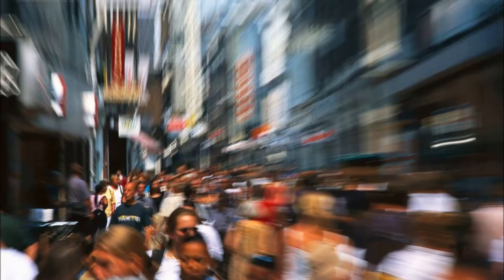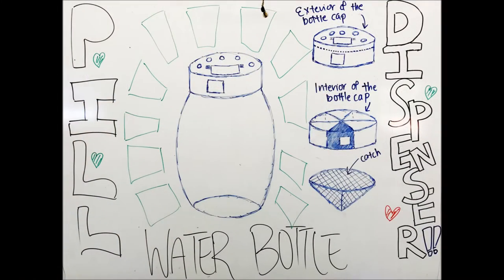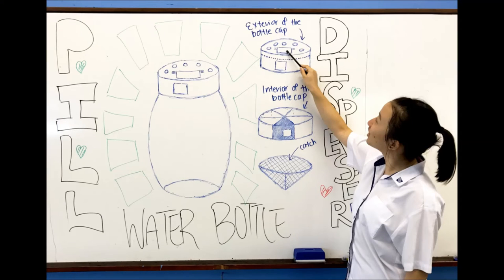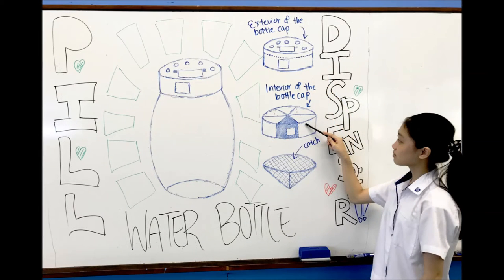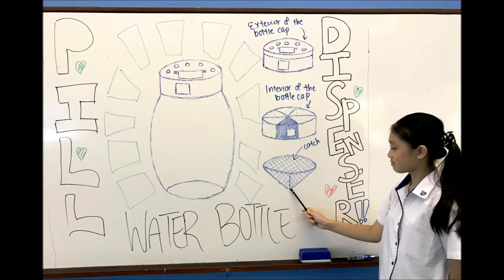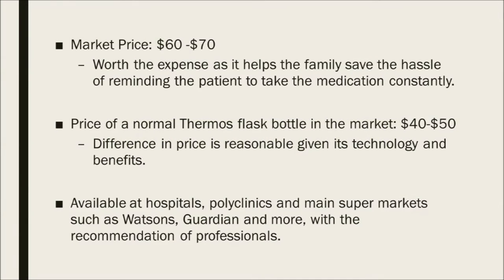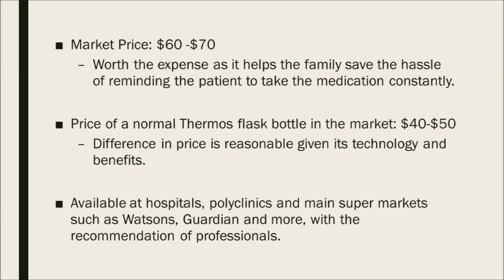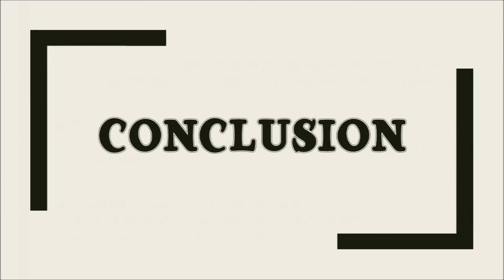Yishun Sec Sch - Pill dispenser water bottle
This pill dispenser water bottle is targeted at elderly or patients who might require consistent medication. There is an alarm clock on the bottle cap to serve as a reminder to take their medication, which should be set beforehand by their family members. When it's time to take their medication, the LED light on the bottle cap as well as the vibration and sound, will be activated.

The LED light and vibration can help patients with listening disability, while the sound can help patients who have poor vision. Each type of medicine will be placed in each compartment. When it is time for medication, the patient will then press those lit LED lights, which also serve as buttons to allow the pill to drop in the catch, just below the bottle cap. The patients can then consume the medicine together with the warm water in the Thermos flask.